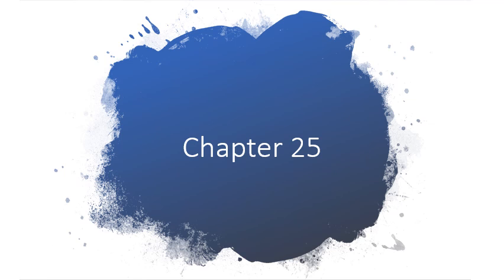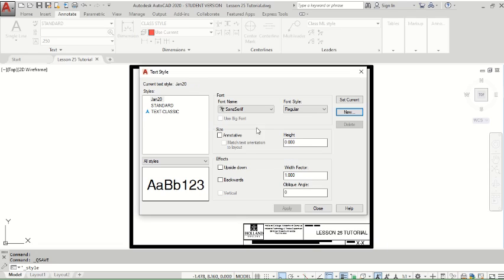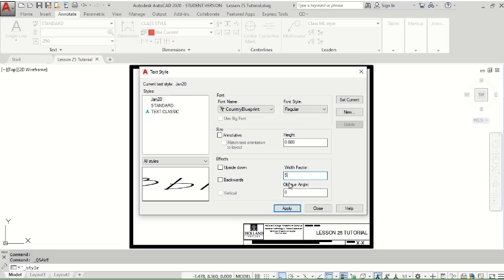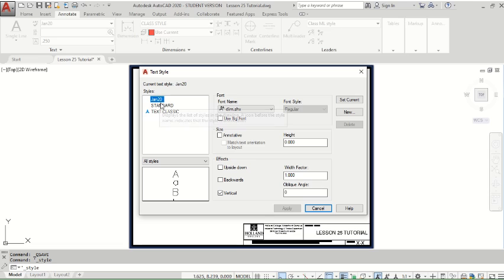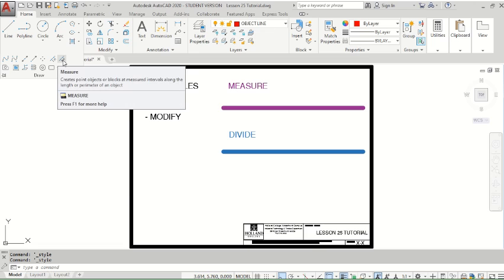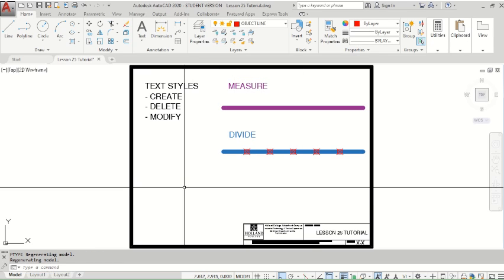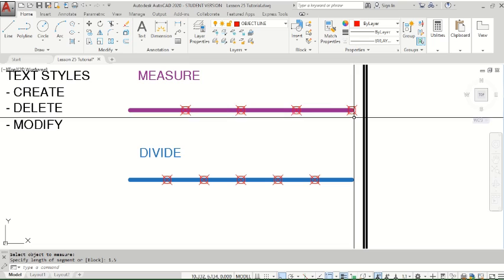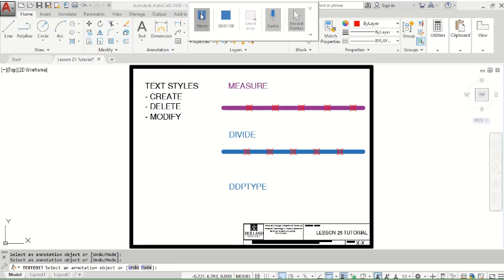Chapter 25 Tutorial